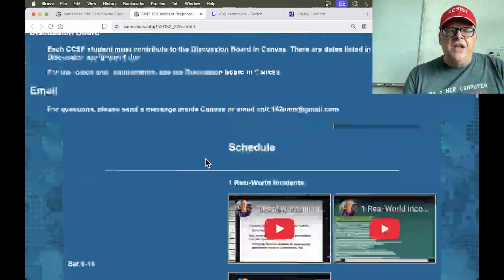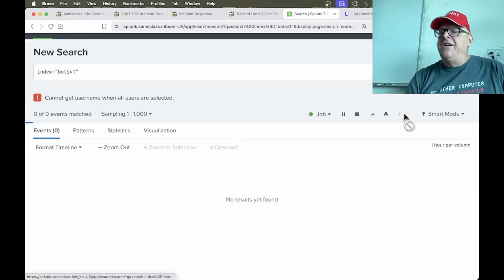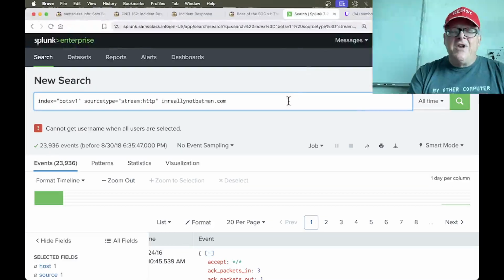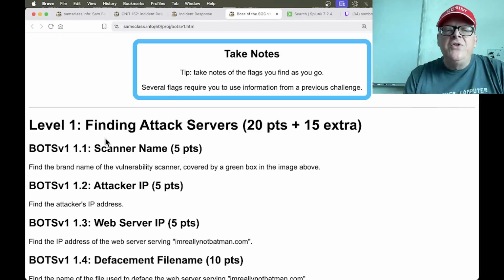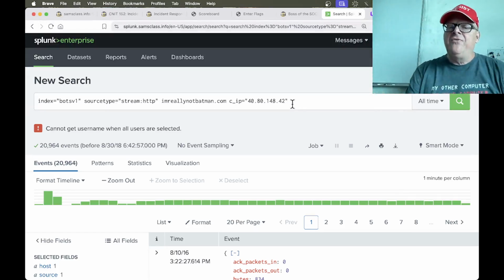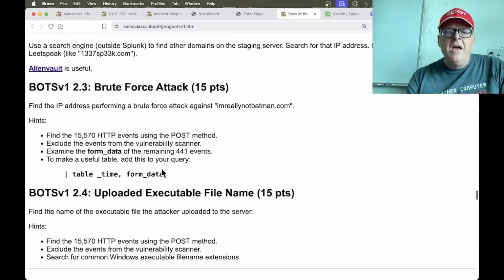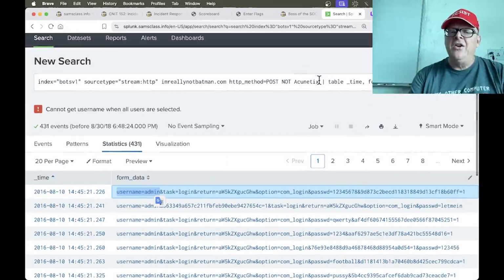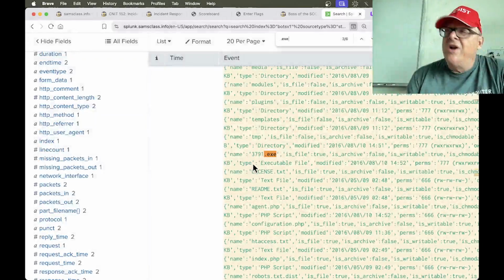Splunk 2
For a college course in Incident Response